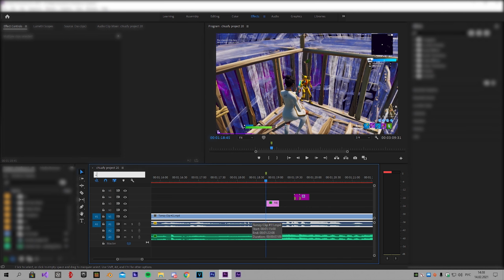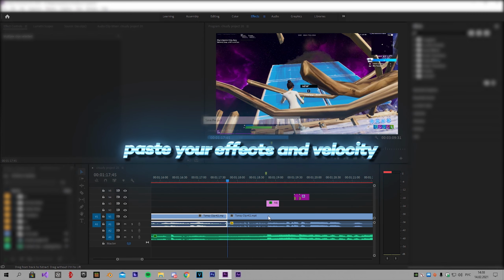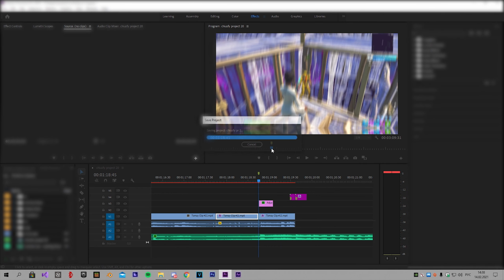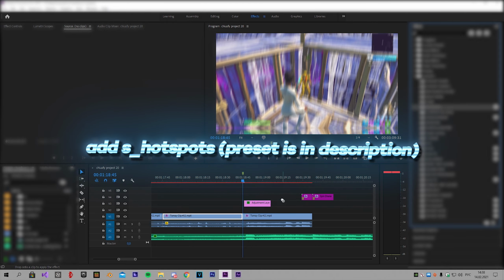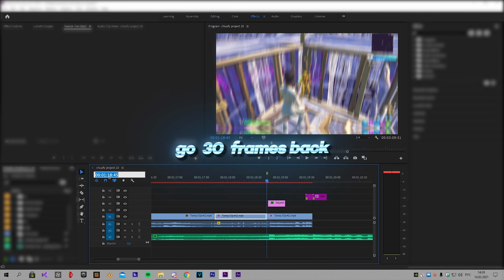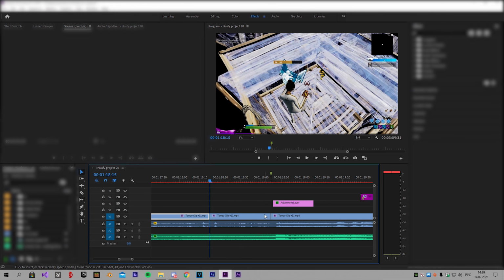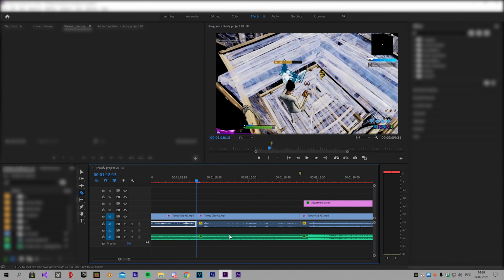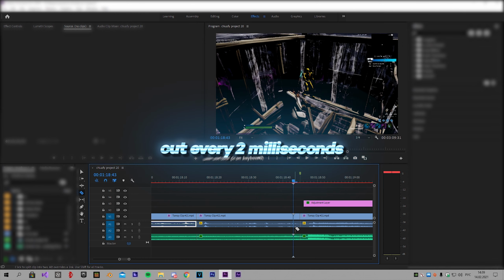HOW TO MAKE *GOD* STUTTER EFFECT LIKE NADAVB #2 (PREMIERE PRO) | Chiusfy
Want to learn how to edit *god* highlights? Here is the video, where i expose some editing secrets, which can help you to become the best editor
HOW TO MAKE *GOD*  HIGHLIGHTS REALLY FAST | Chiusfy
HOW TO MAKE *GOD* STUTTER EFFECT #2 (PREMIERE PRO) | Chiusfy

Today i will show how to create a stutter audio/video effect in Premiere Pro

BCC:
SAPPHIRE:
RSMB:

▶ Timecodes
0:00​ - Intro
0:06​ - Tutorial
2:23 - Results
2:26 - Outro

umplify,
edited by,
lmgk,
faze, how to edit videos quickly, how to edit videos faster, premiere pro, how to use premiere pro, chiusfy, how to edit on premiere pro, how to make highlights on premiere pro, how to edit on premiere pro faster, how to make videos on premiere pro, how to make videos faster on premiere pro, how to edit highlights faster, how to edit like numby lmgk yarn clerke penguin oreo valwop tmotty nadav editing highlight editing mitr0 clix mr savage crr mongraal k1ng wolfiez aqua shake blur fortnite editing best clips fortnite montage highlight editing whoopty spicy never change getting my dough tough talk maradonna channel bag coco algorithm song best songs tutorial how to editing edit fortnite clips sony vegas vegas 16 after effects premiere pro tutorial final cut pro
faze clan, how to make montages, how to make fortnite montage,
mitro, fortnite highlights,
how to make fortnite highlights,
how to make god highlights,
how to make highlights,